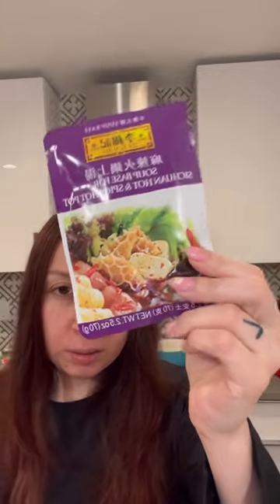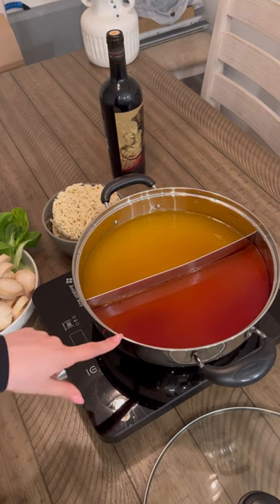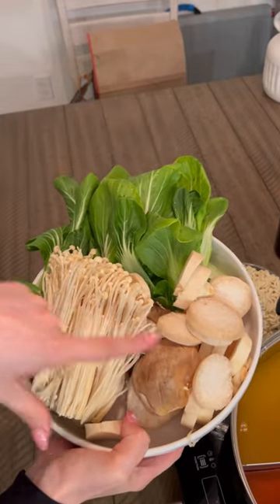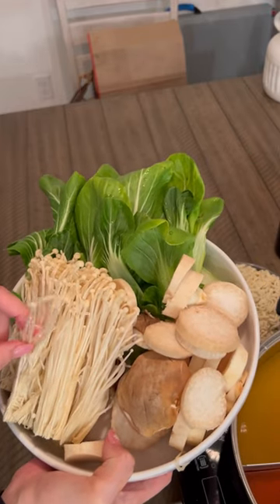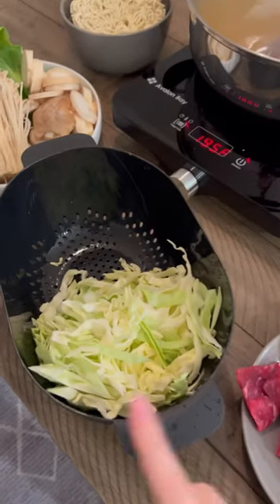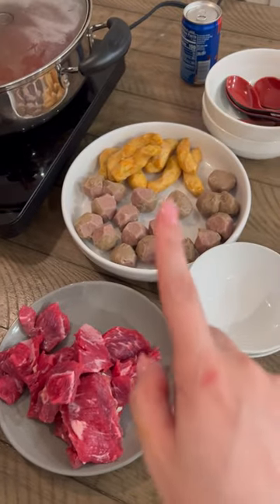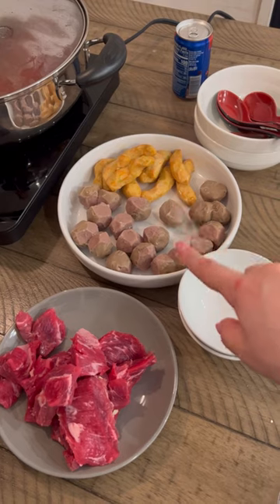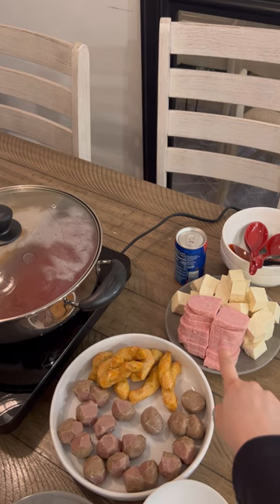Hot Pot night!